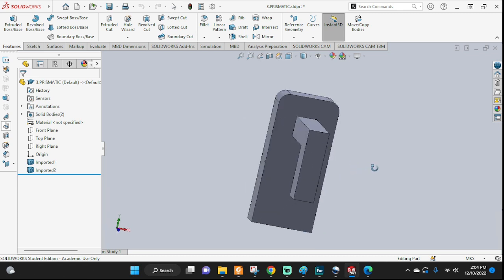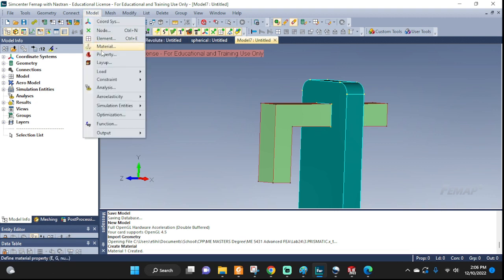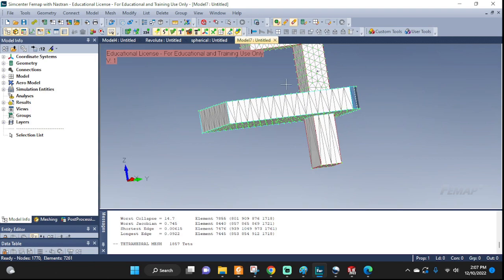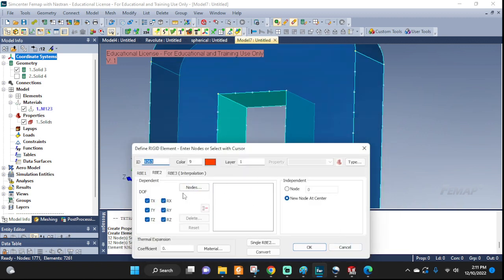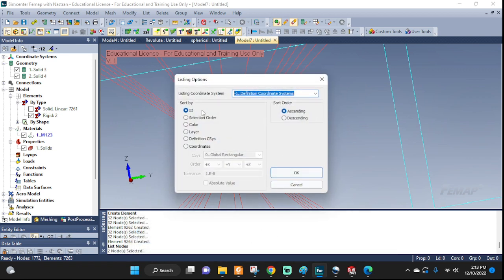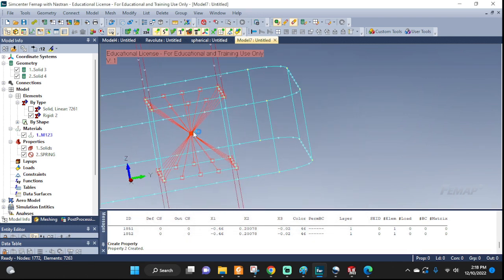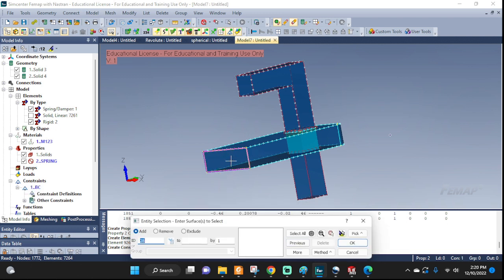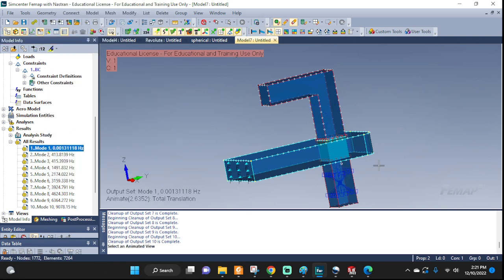Prismatic joint setup in Feamp with RBE2 elements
How to use RBE2 elements to set up a prismatic joint in femap
Femap setup of a translation only joint
Coincident master nodes for prismatic joints